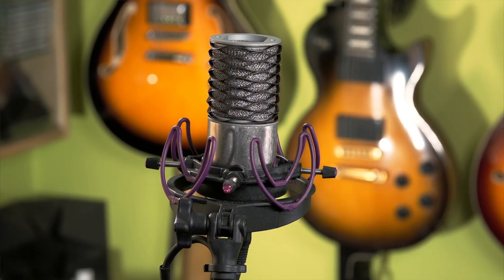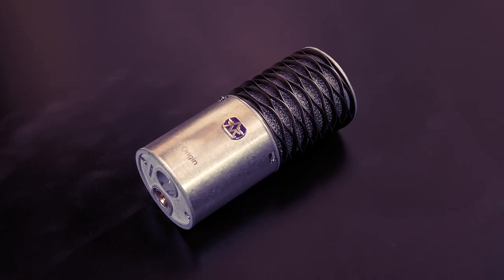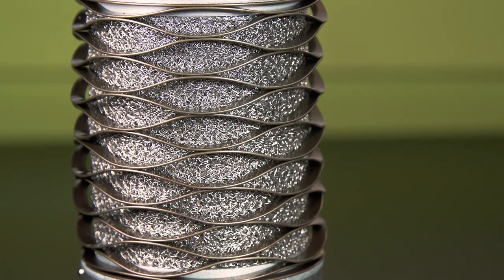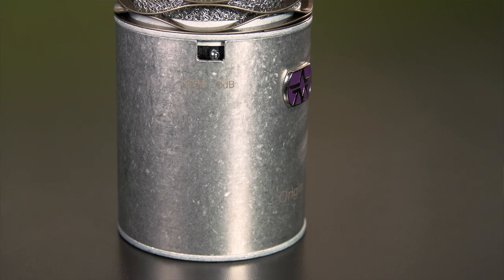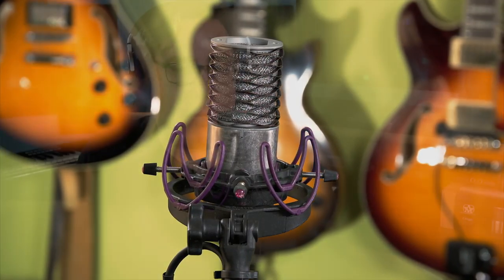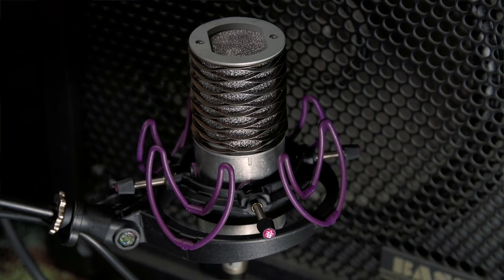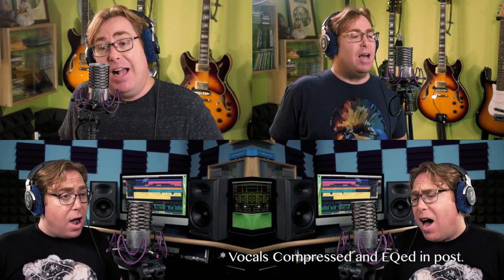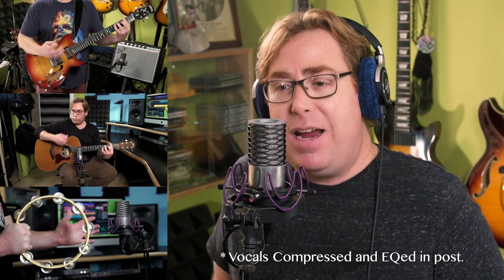Aston Origin Microphone - First Listen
Download the free song: “I Don’t Want to Give it to You” for free
This is a review of the Aston Origin microphone that includes an entire song I wrote and recorded as a way to test it out in a real world setting.

Gear Used
Microphone: Aston Origin
Preamp: Black Lion Audio B12a
Audio Interface: Apogee Ensemble Thunderbolt
DAW: Cubase 8.5
Mastering: iZotope Ozone 5
Acoustic Guitar: Taylor 714CE
Electric Guitar: Moonstone Vulcan Hollow Body
Bass: Fender/Squire Classic Vive P Bass
Amps:
Fender Princeton ’68 Custom Reverb
Mesa Lonestar Special
Roland Cube 100 (Bass)
Drums: Superior Drummer

Camera: Sony FS5
Lens: Sigma 24-105mm f/4 Art Lens
NLE: FCPx / Color Finale
Recorded & mixed, and shot & edited entirely by Chad Johnson, except for slider shots on the lead vocal, which were shot by Chris Smith.